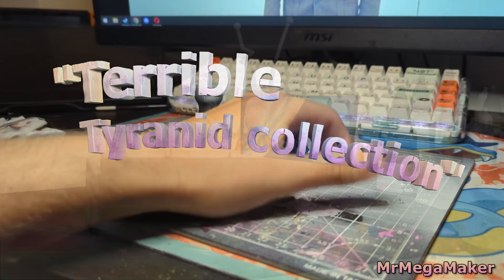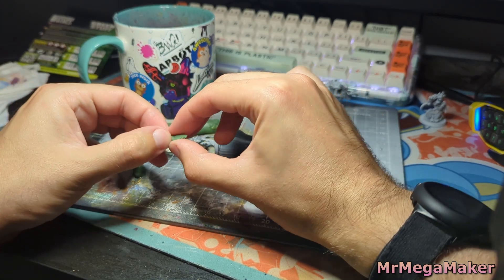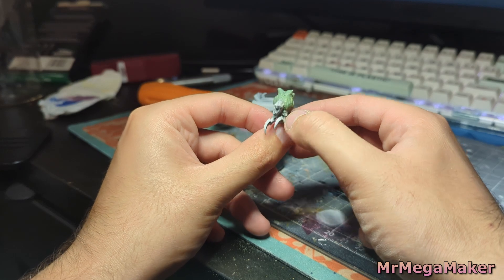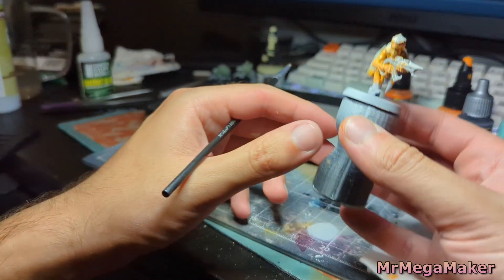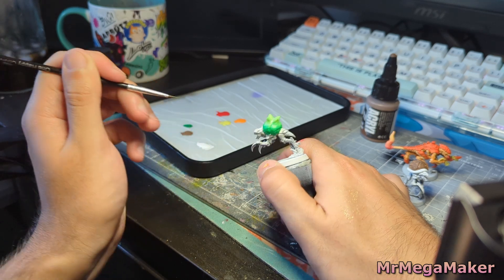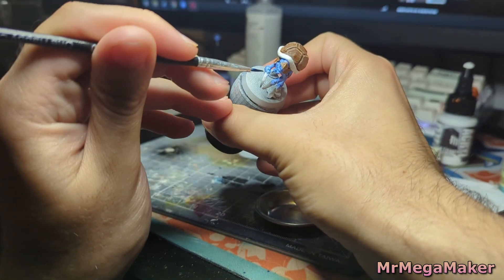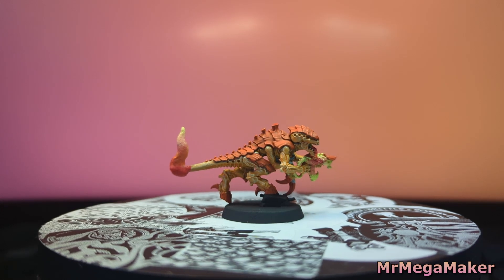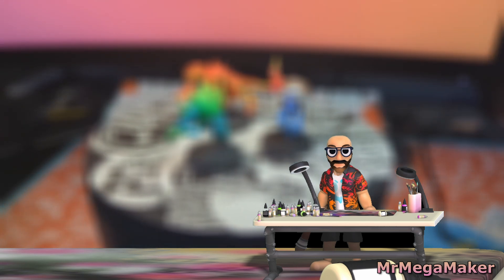ok, but what if Pokémon was in 40k